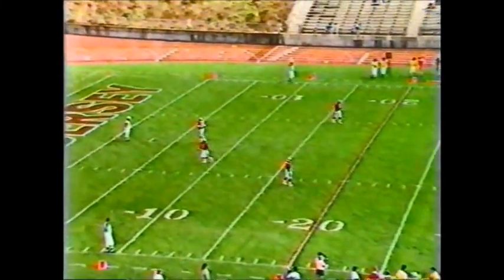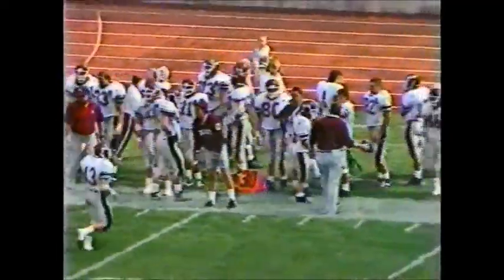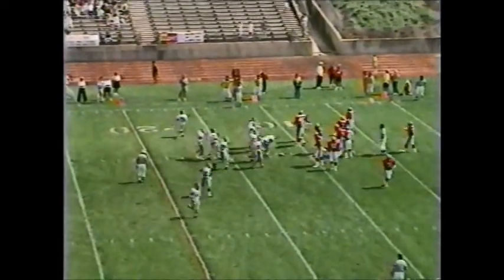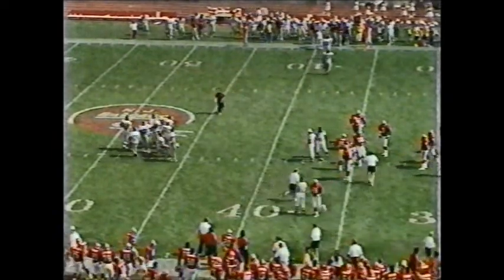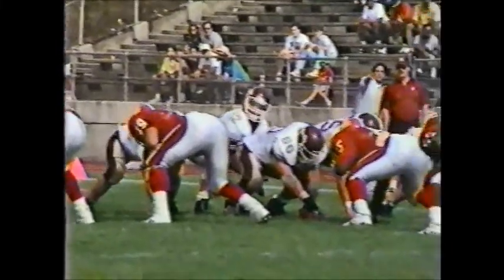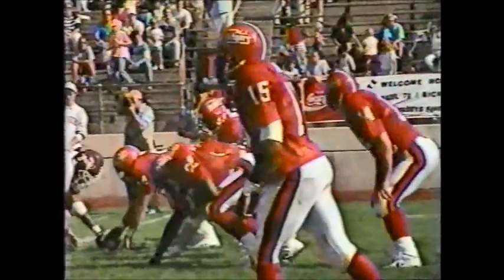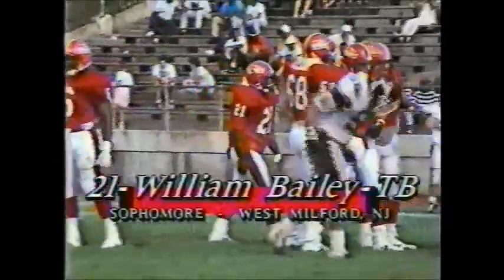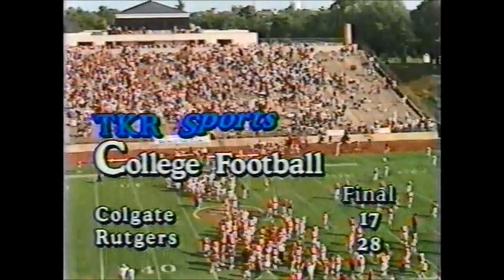Rutgers vs Colgate Football 1990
Fresh off a win in the season opener against SEC opponent Kentucky, Rutgers faces a classic trap game against 1-AA opponent Colgate, a week before facing off against Penn State. The Scarlet Knights fall behind 10-7 at the half before finally waking up part-way through the third quarter.